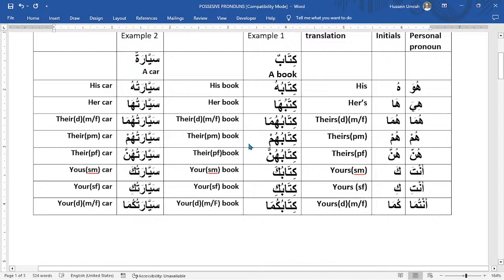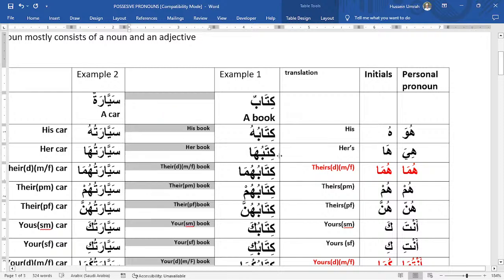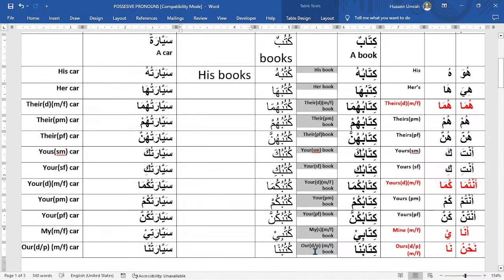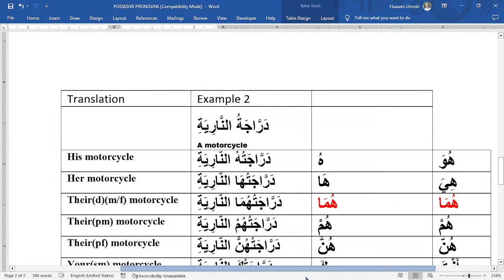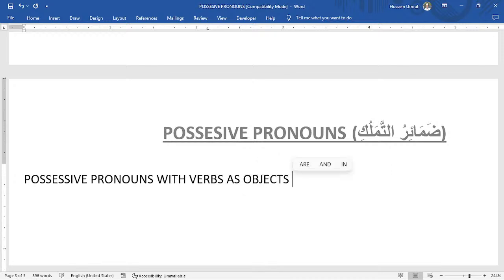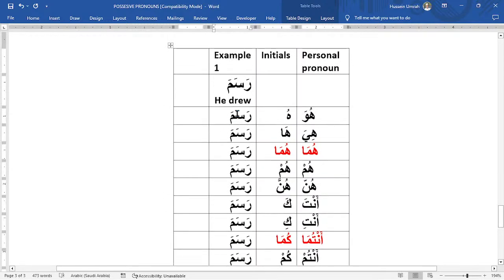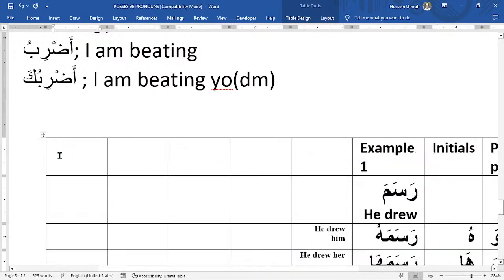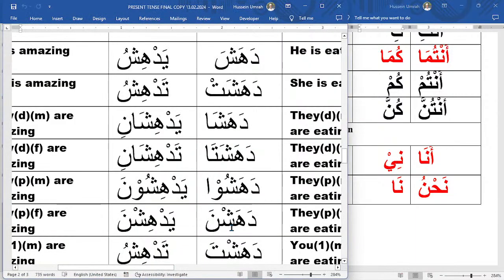POSSESIVE PRONOUNS IN ARABIC LANGUAGE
MUFTI MENK IN KENYA 2024. LECTURE AND WAIT AT ADAM'S ARCADE MOSQUE,NAIROBI. THEME; ECHOES OF ENLIGHTENMENT. FOR ADVERTISEMENT CALL OR TEXT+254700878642